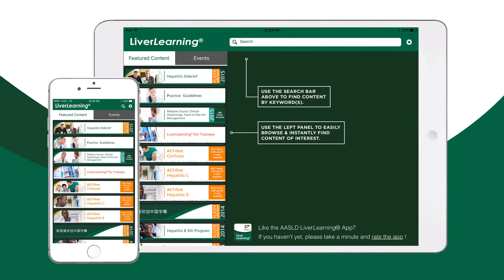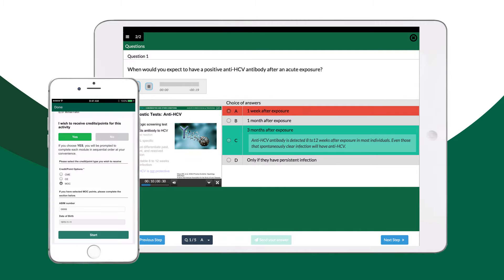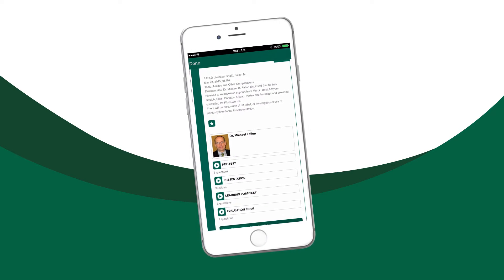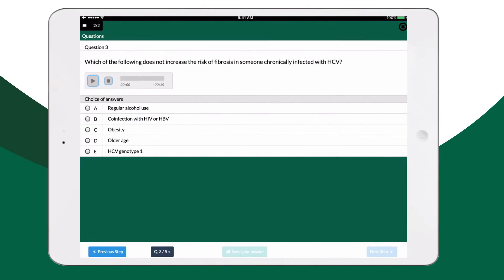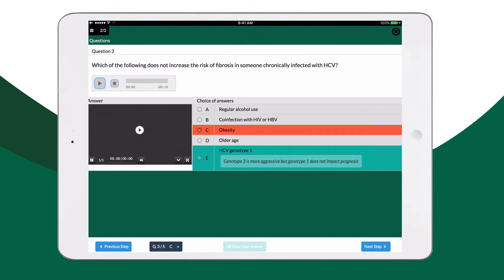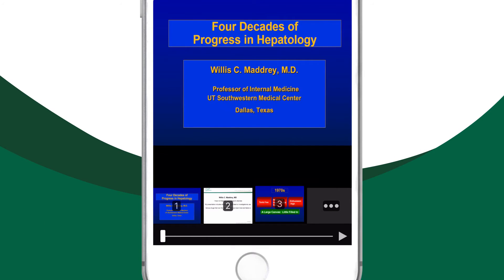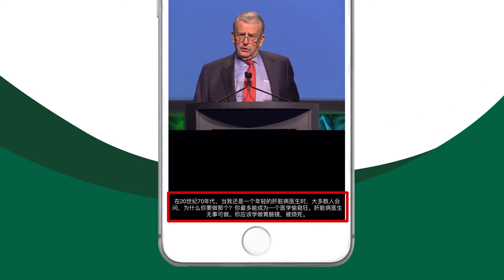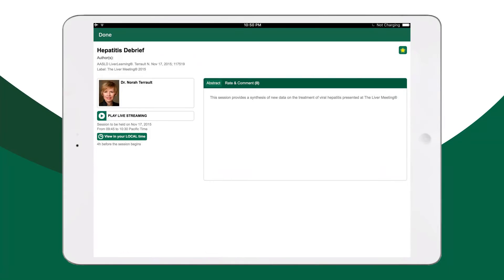New LiverLearning® App: Acquire MOC points, CME/CE Credits, and Liver Meeting® Materials!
AASLD LiverLearning® iOS App, an all new eLearning App designed to give you the most in Hepatology Education using your iPhone and iPad anywhere, anytime!

Curricula, Certifications, and Masterclasses with over 100 learning modules, accredited lectures, clinical cases, and assessments to provide you with all you need to stay on top of the latest research in the assessment, diagnosis, and treatment of liver diseases, as well as the opportunity to acquire CME/CE credits and MOC on a yearly basis on the go!

The LiverLearning® also provides you with thousands of lectures, eposters with auto-zooms, practice guidelines documents, conference abstracts and even live streaming of sessions from the Liver Meeting® and other AASLD events.

Go to the Apple Store from your iPhone and iPad and search for LiverLearning and once installed, use your AASLD credentials for easy access to this whole new world of mobile education.

AASLD LiverLearning iOS App; TRUE MOBILE eLearning in Hepatology TODAY!